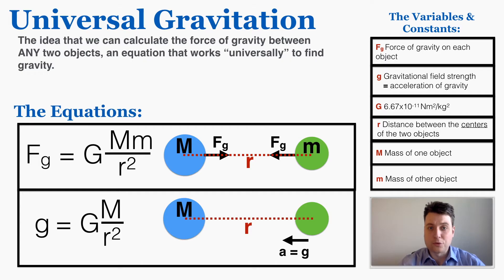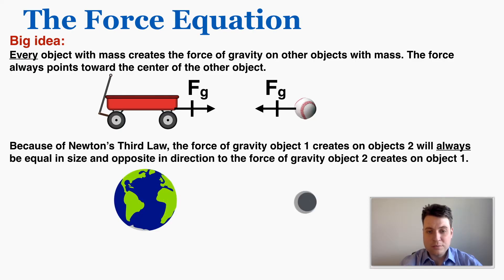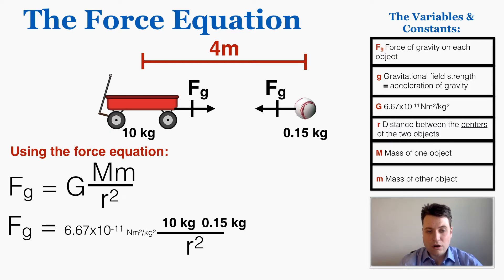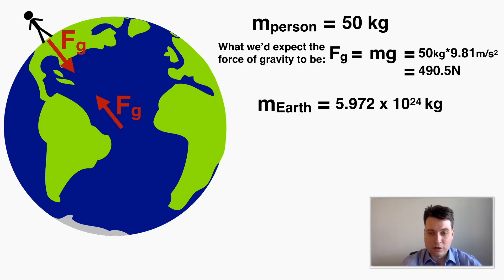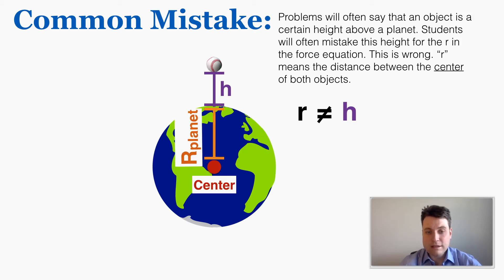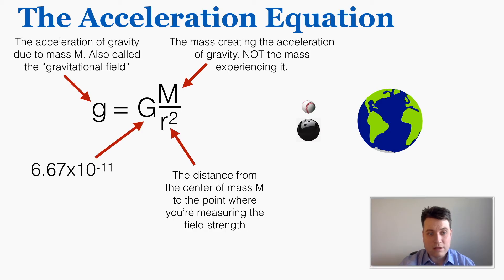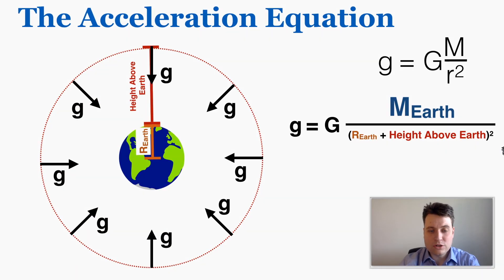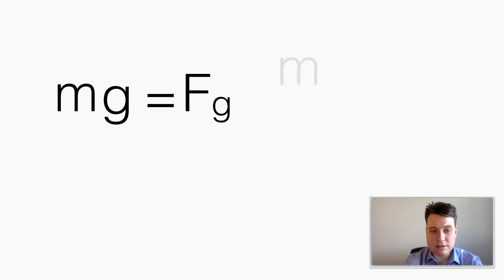Universal Gravitation - IB Physics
Universal gravitation is the idea that we can determine the force of gravity between any two objects with mass anywhere in the universe. So far we only know how to find the force of gravity if the acceleration of gravity is given to us. Using the two equations in this video, we can solve for the force of gravity between any two objects and the acceleration of gravity anywhere.